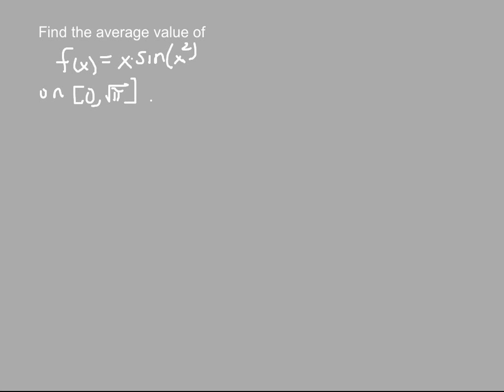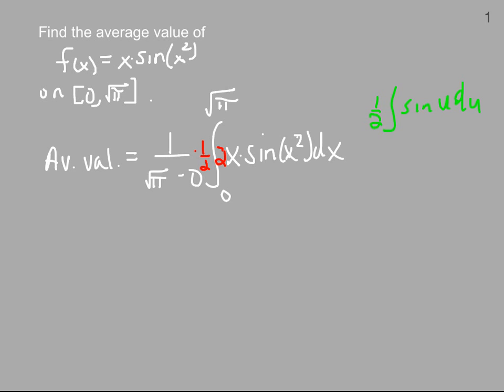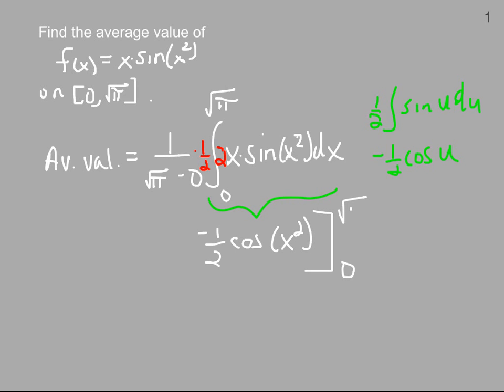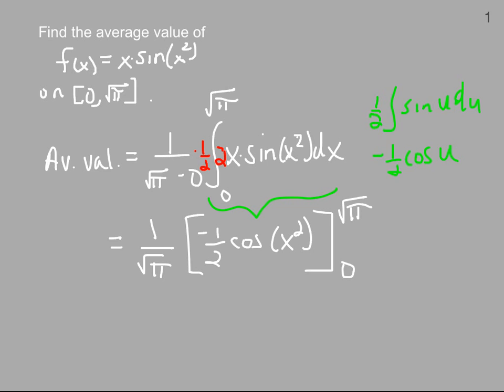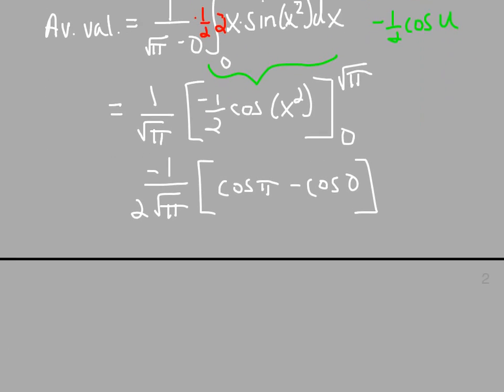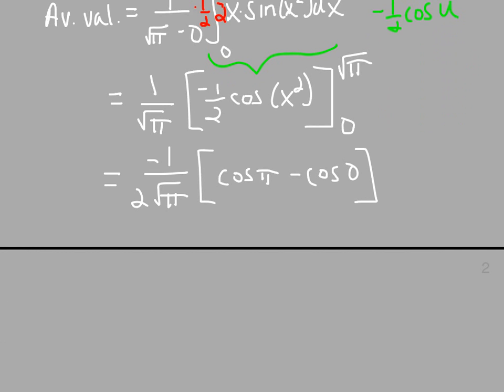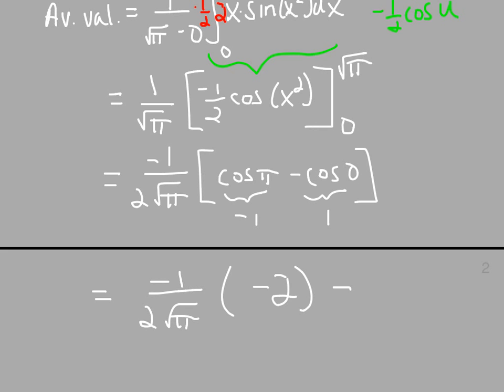UPenn Math 104 Finding Average of the Function